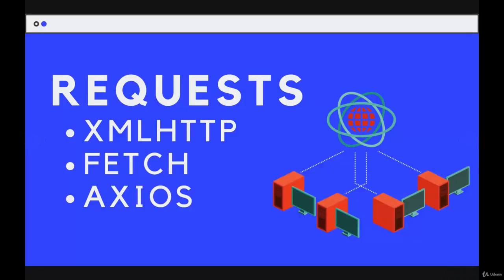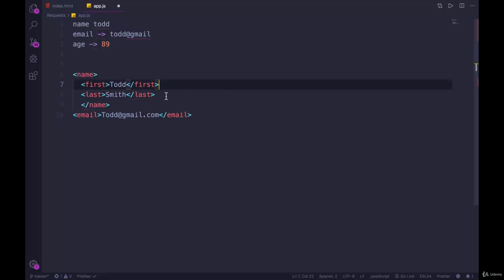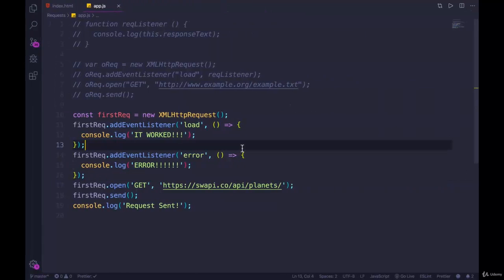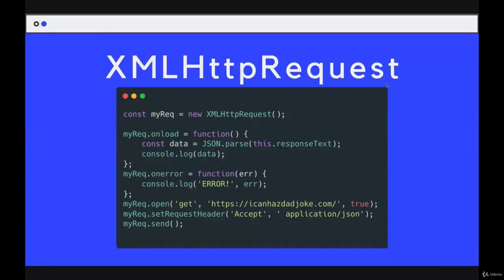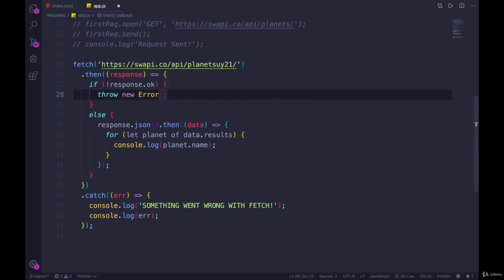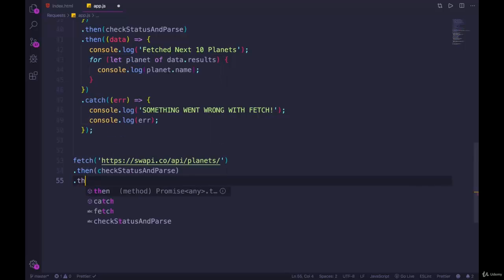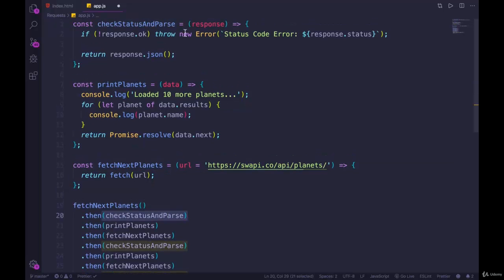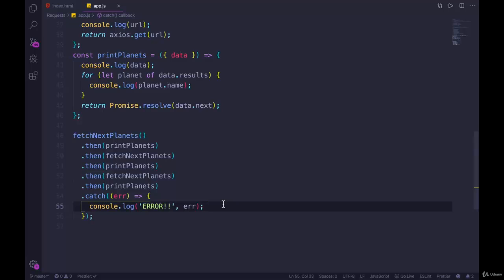Making HTTP Requests -- The Modern JavaScript Bootcamp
Making HTTP Requests in javascript - how to make simple HTTP requests using Axios in javascript. how to make an ajax HTTP request using XMLHttpRequest in javascript? how to send HTTP requests with XMLHttpRequest in javascript.4 different ways to make HTTP requests in the node.

sending javascript HTTP requests with xmlhttprequest.
i have covered the most popular ways to make HTTP requests in javascript..
before es 6 comes out the only way to make an HTTP request in javascript was XMLHttpRequest.
sending javascript HTTP requests with the fetch() API.

how to make simple HTTP requests using Axios in javascript.. execute HTTP requests in javascript applications.

learn xml http requests in javascript | ajax tutorial.
Axios is an open-source library for making HTTP requests and provides many great features and it works both in browsers and node.
making HTTP requests from Nodejs. top javascript libraries for making HTTP requests. 2 how to make ajax HTTP requests using XMLHttpRequest in javascript?

most of the real-time applications are using Axios to make HTTP requests.
sending javascript HTTP requests with Axios.